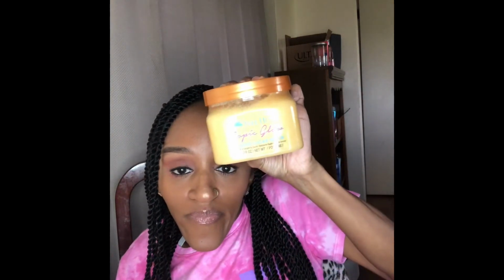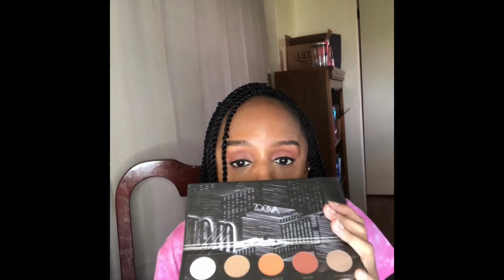ULTA mini haul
*The Vintage Cosmetic Company Make-up Headband $6.99
*Good Molecules Niacinamide Brightening Toner $14.00
*Tree Hut Tropical Glow Firming Sugar Scrub $8.99
*Tree Hut Tropical Glow Firming Whipped Shea Body Butter $8.99
*Ulta Beauty Precision Foundation 12 brush $8.00

Top is from Walmart